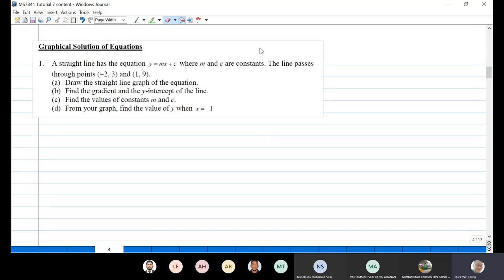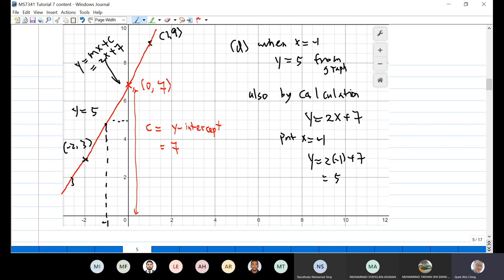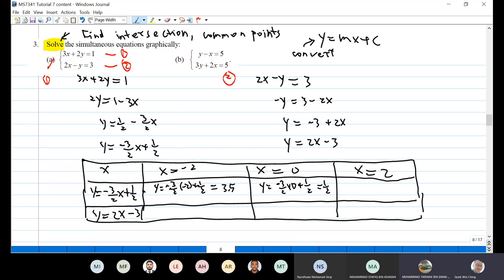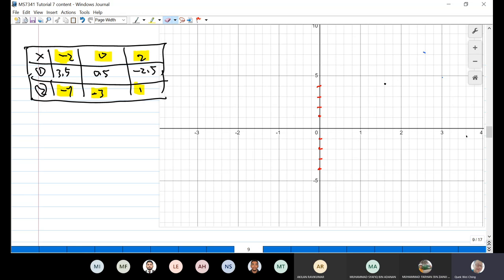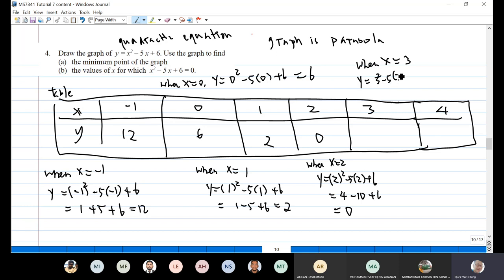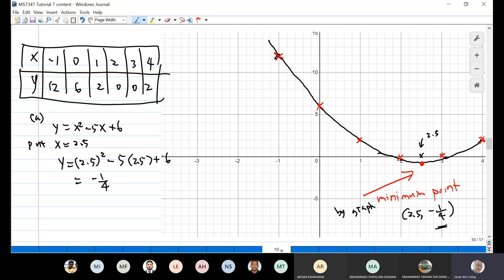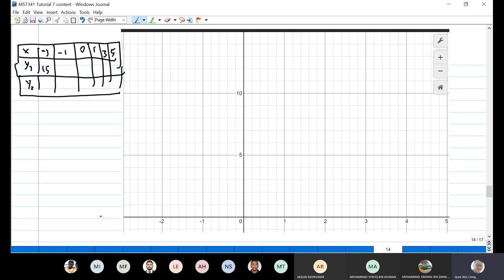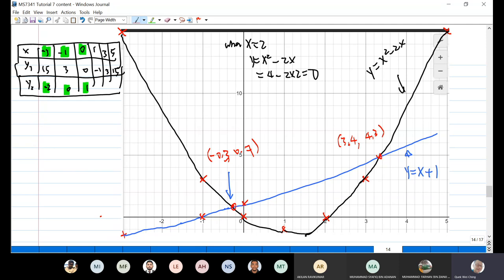CoC3 Mathematics TUTORIAL ON GRAPHICAL METHODS